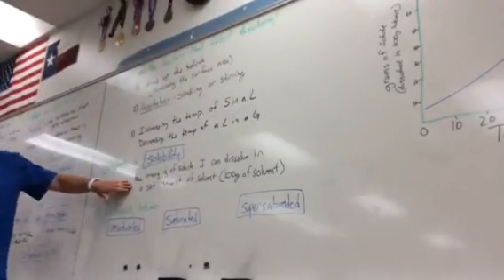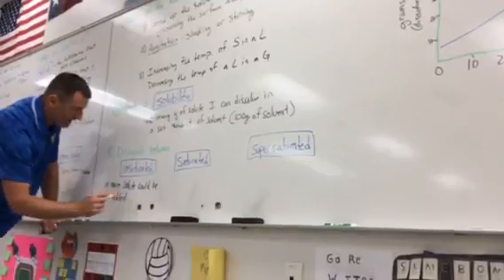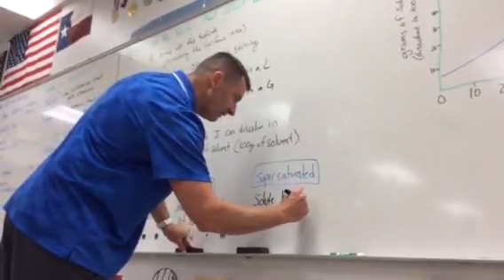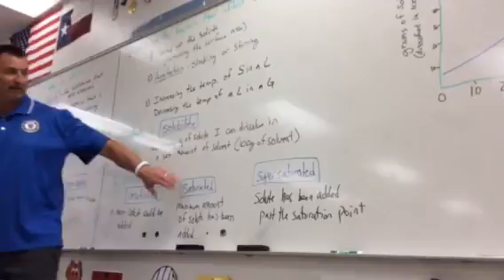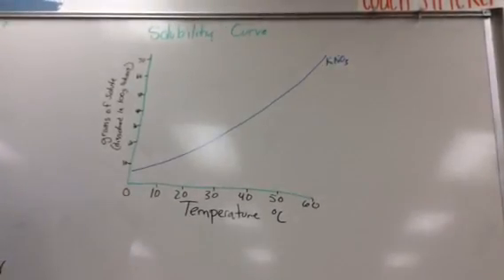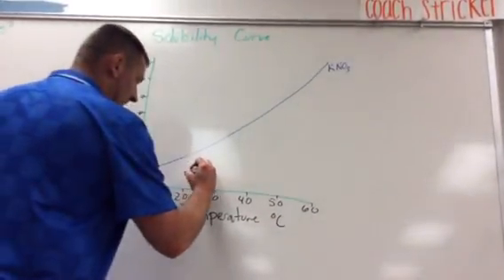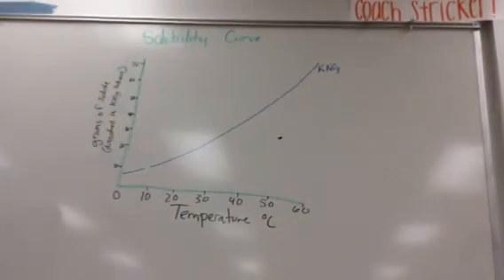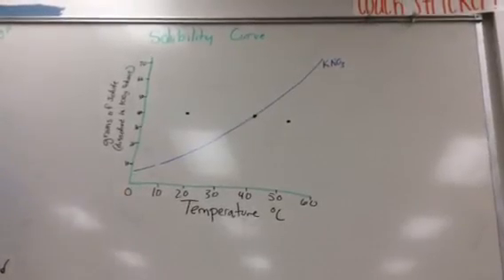Solubility Curve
Coach Stricker describes how to use a solubility curve